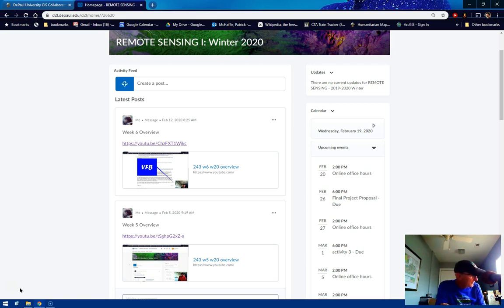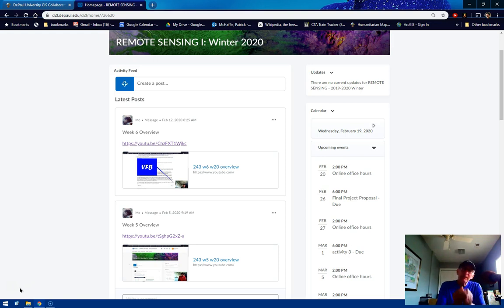243 w20 w7 overview